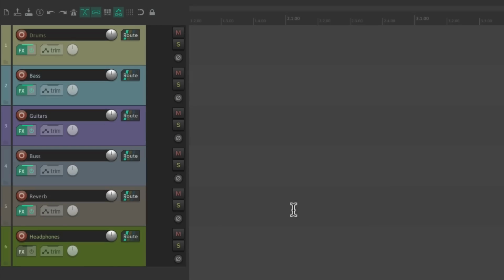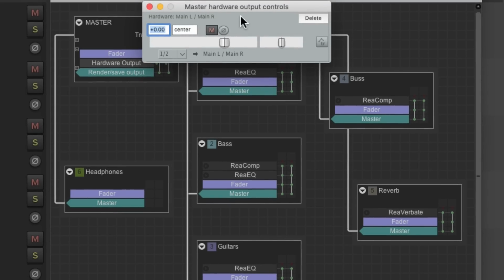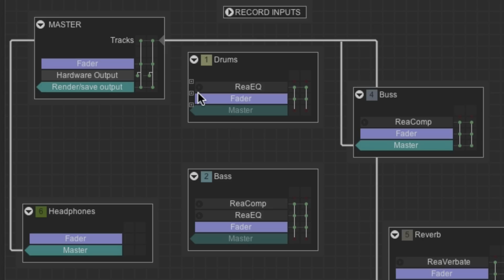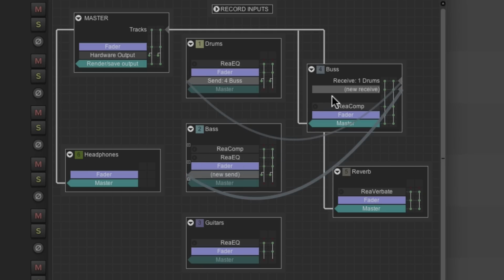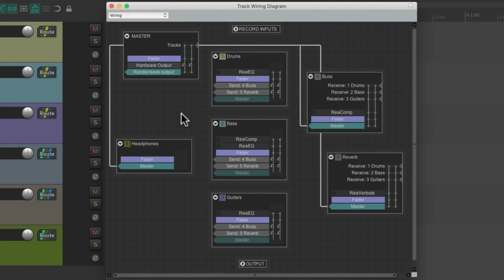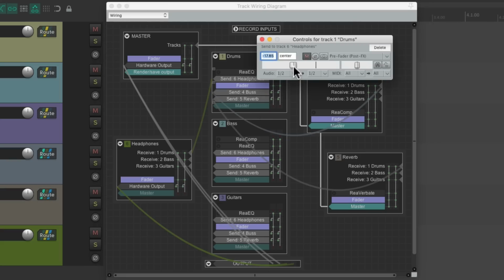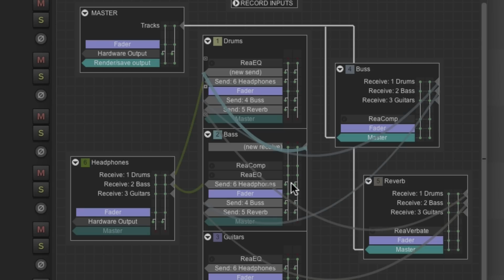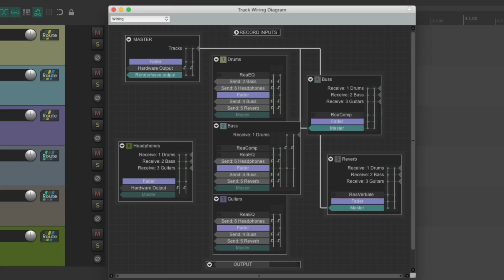Track Wiring in REAPER